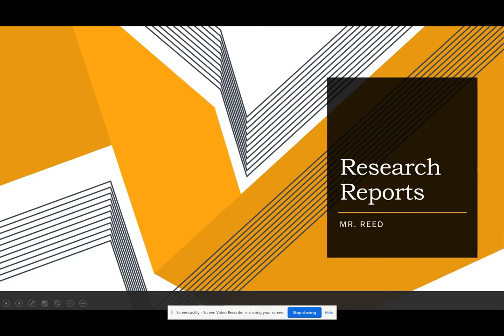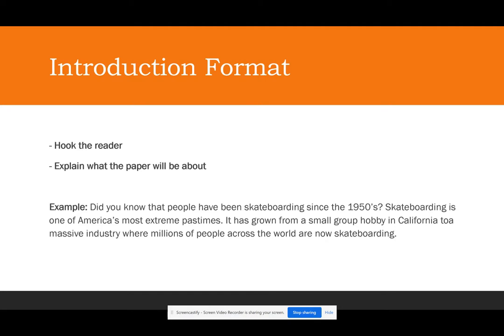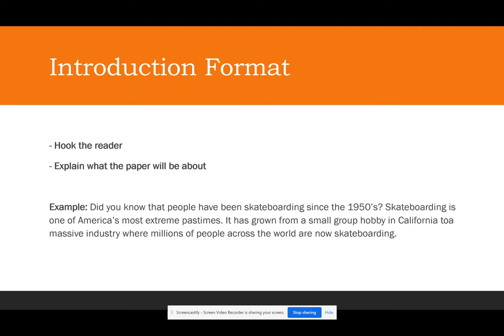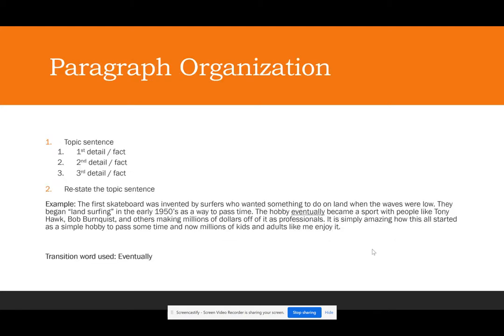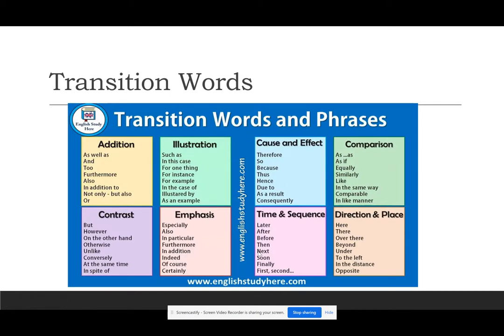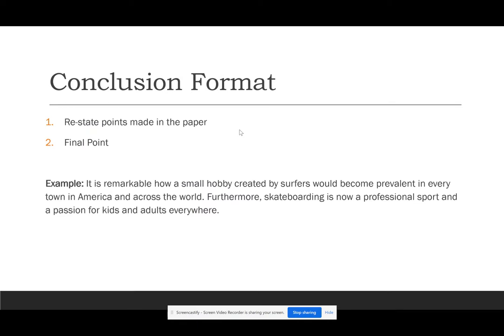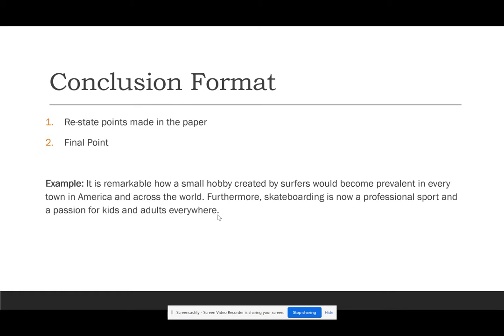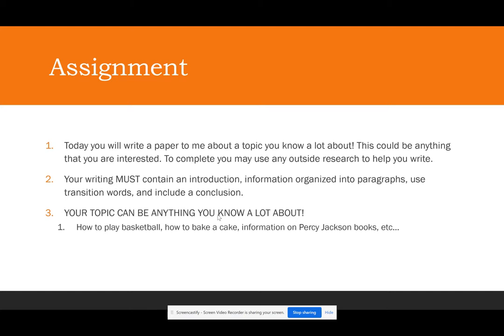Introduction to Research Report Activity